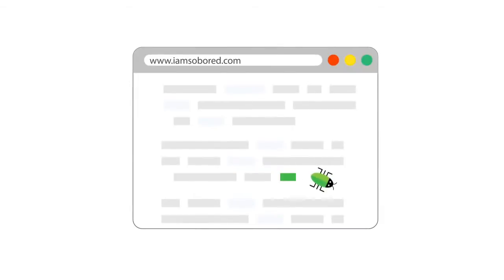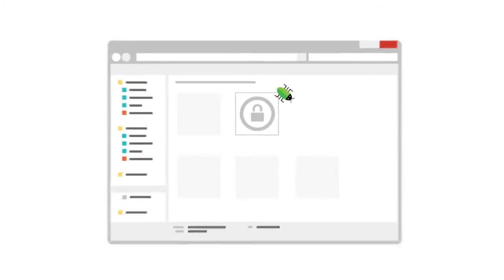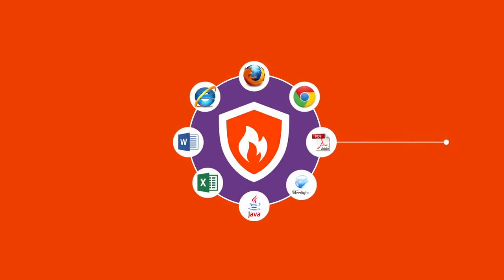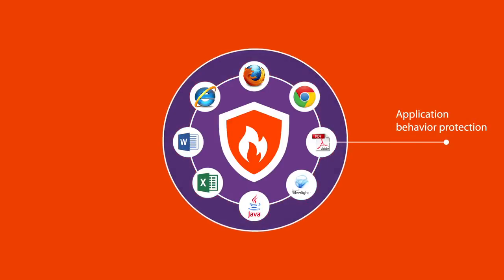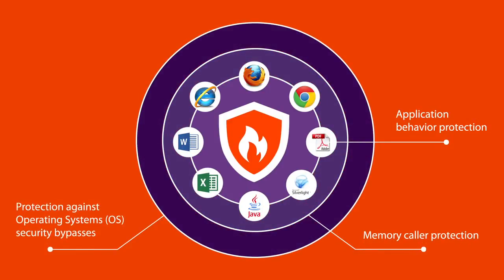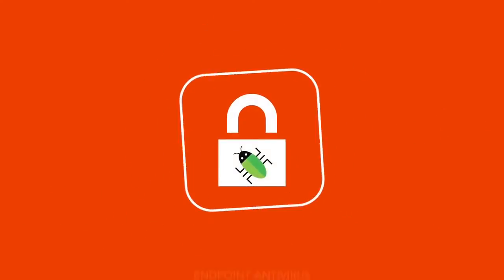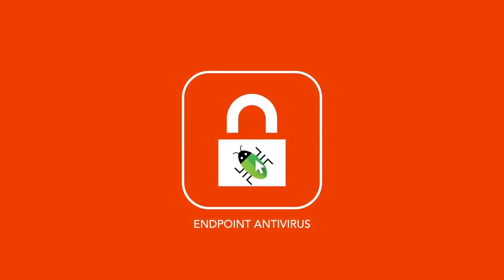#1 How to use Malwarebytes Anti Exploit Patent Solution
Blocks dangerous exploit-based malware and prevents the damage it can do. Malwarebytes Anti-Exploit Premium protects you from zero-day exploits targeting browser and application vulnerabilities. Its proprietary technology guards you in that critical period between the release of a new exploit and its security patch. And, unlike antivirus products, Malwarebytes Anti-Exploit Premium proactively prevents the exploit from installing its payload. Before it can do damage.

How it works for you
Three layers of exploit protection (protection against Operating System security bypasses, memory caller protection, application behavior protection)
Proactive technology
Protection for older Windows operating systems, including Windows XP
Ability to add and manage custom shields
No signature database
Small footprint
Anti-malware and antivirus compatible
Blocks unknown and known exploit kits
What it does for you
Protects browsers, including Internet Explorer, Firefox, Chrome, and Opera
Protects browser components, including Java and Flash
Defends against drive-by download attacks
Shields vulnerable applications, including Microsoft Office, PDF readers, and media players

What makes Malwarebytes Anti-Exploit Premium different
Gives you the most complete exploit protection
No other anti-exploit technology (including Microsoft's Enhanced Mitigation Experience Toolkit) provides three layers of protection. These layers work together to block exploits instantly, in both in the first stage of the attack, preventing shell code execution, and in the second stage, memory calls and sandbox escapes and memory mitigation bypasses.

Doesn't slow down your computer
Malwarebytes Anti-Exploit technology doesn't use a signature database like traditional endpoint security, so it doesn't require frequent updating. And it only takes up three MBs on your hard drive—the size of one large high-resolution photo.
Protects older, vulnerable programs
Malwarebytes Ant-Exploit Premium secures even programs associated with older Operating Systems like Microsoft Windows XP, that are no longer patched and protected by their makers. So you can keep the Operating System you like without being exposed.

Works alongside your antivirus
Malwarebytes Anti-Exploit Premium operates at a different level from and independently of anti-malware and antivirus programs, so you can install it without worry.